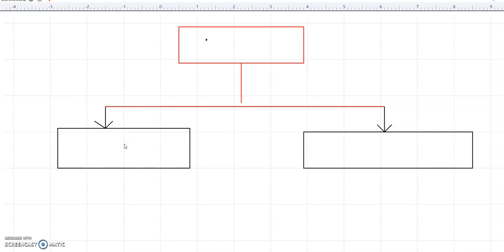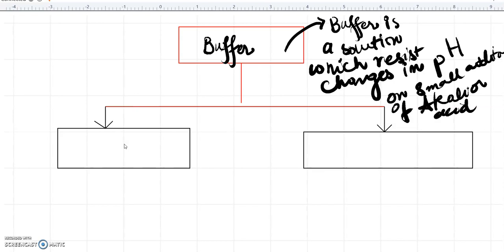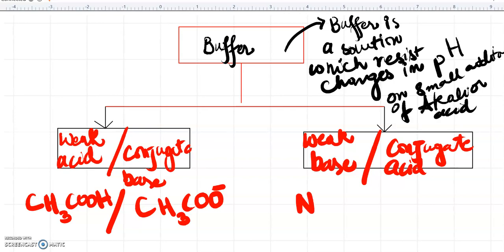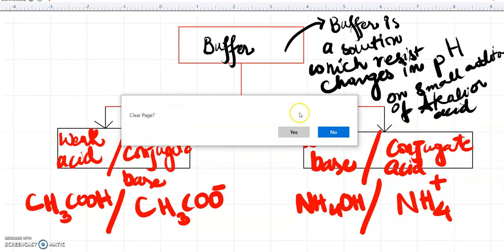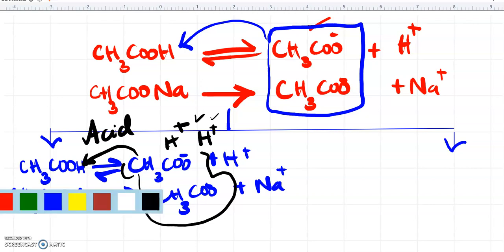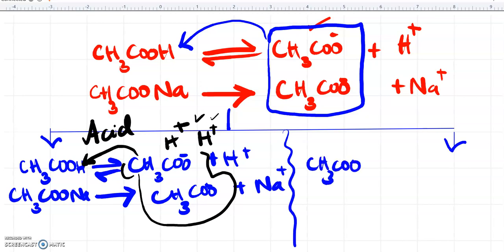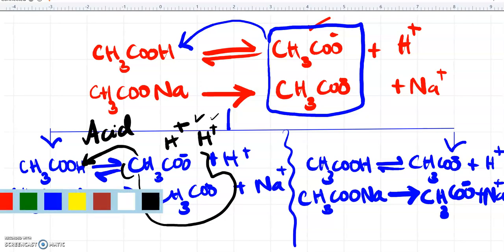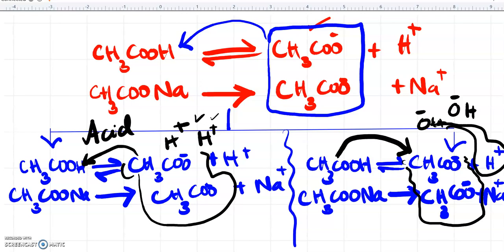What is Buffer/A level chemistry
What is Buffer, How it works.